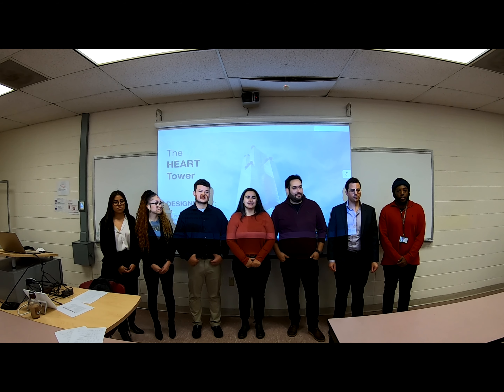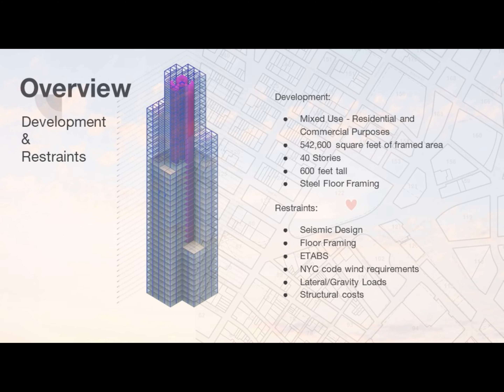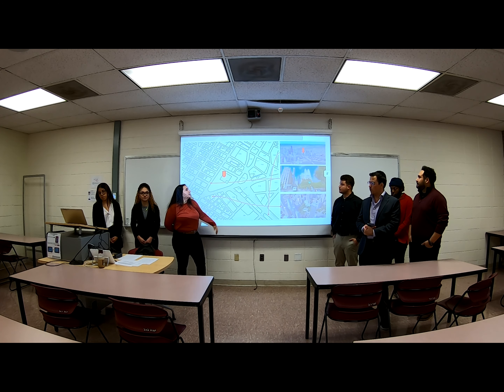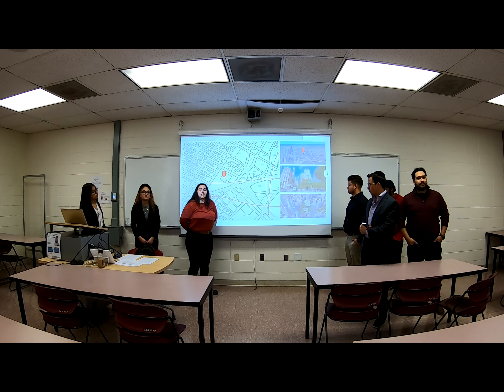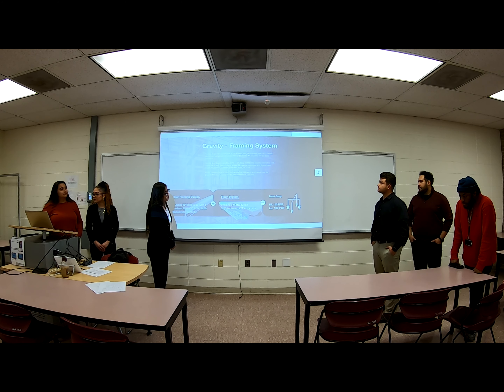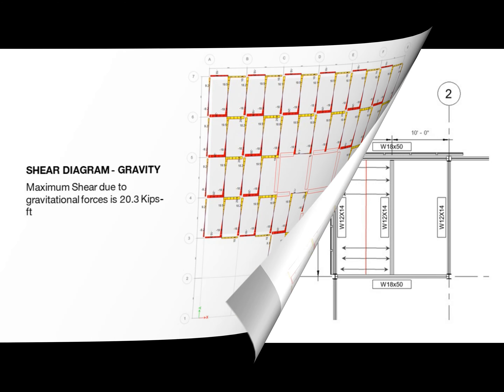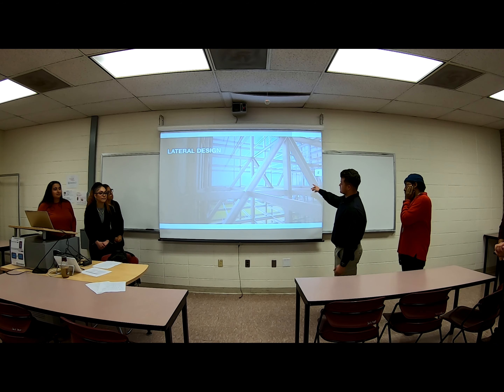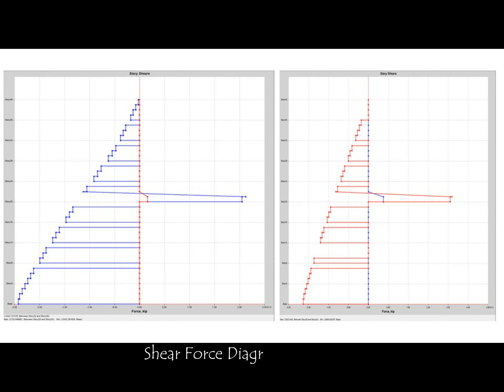2022 Fall CE495 DESIGN - Final Presentation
40 story Mix-used Building Structural Design Project